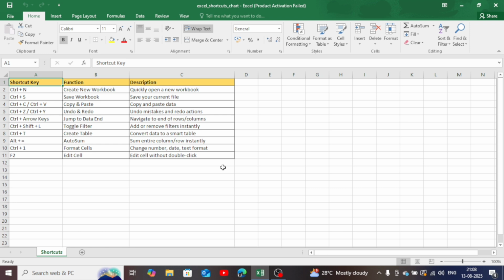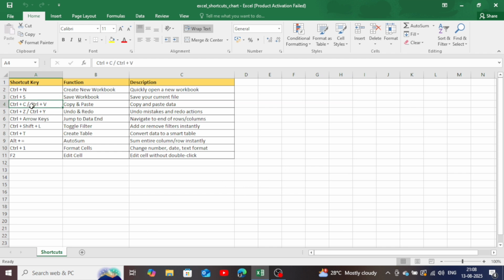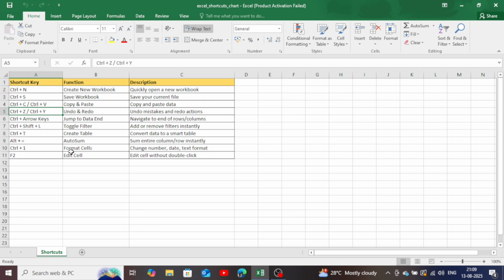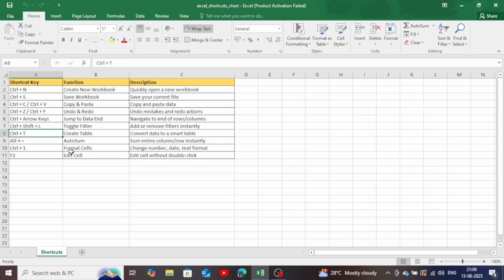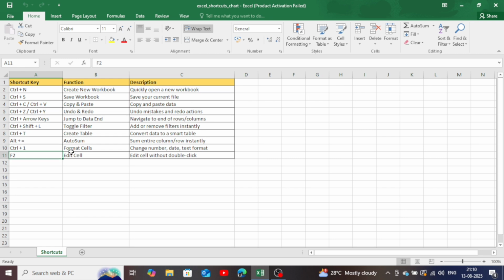📊 Class 9 Computer Applications | Unit 4 Spreadsheet Tools | Excel Shortcut Keys Explained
🚀 Top 10 Excel Shortcut Keys | CBSE Class 9 Computer Applications | Unit 4 Spreadsheet Tools 🚀

In this video, you will learn the most important Excel shortcut keys for CBSE Class 9 Computer Applications – Unit 4: Spreadsheet Tools.
These shortcuts will save time, improve efficiency, and help you score better in your practical exams.

Covers CBSE Class 9 IT syllabus requirements

Useful for school projects, assignments, and real-world office work

Perfect for both beginners and advanced learners of MS Excel

📚 Excel Shortcut Keys Covered:

Ctrl + N – Create a new workbook

Ctrl + S – Save workbook

Ctrl + C / Ctrl + V – Copy & Paste

Ctrl + Arrow Keys – Jump to end of data

Ctrl + Shift + L – Toggle filter

Ctrl + T – Create smart table

Alt + = – AutoSum

Ctrl + 1 – Format cells

F2 – Edit cell

✅ Perfect For:

CBSE Class 9 Computer Applications students

Class 10 Information Technology students

Anyone learning MS Excel for work or personal productivity